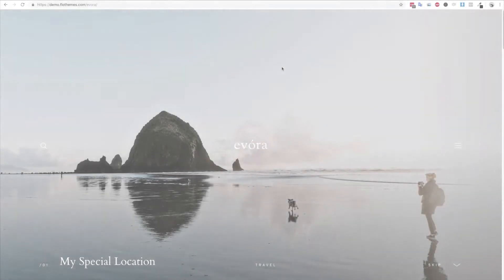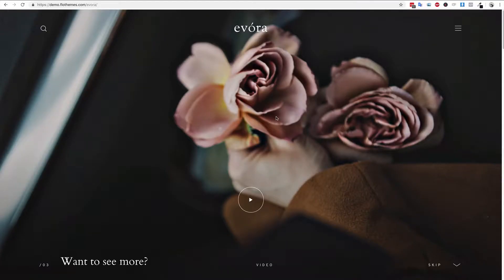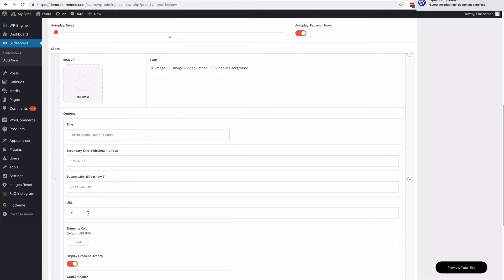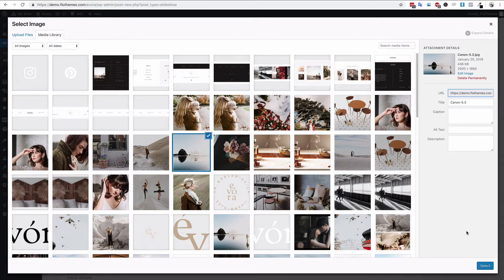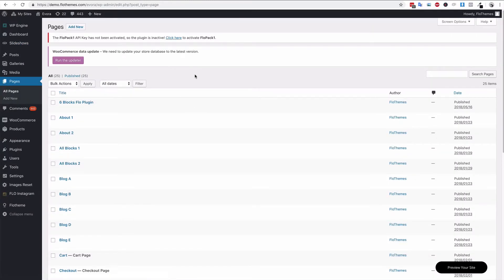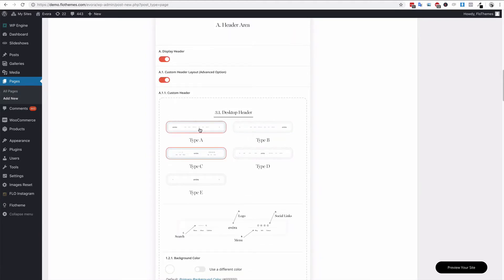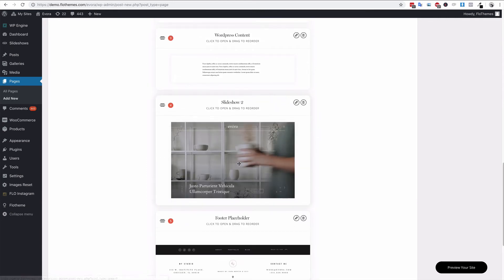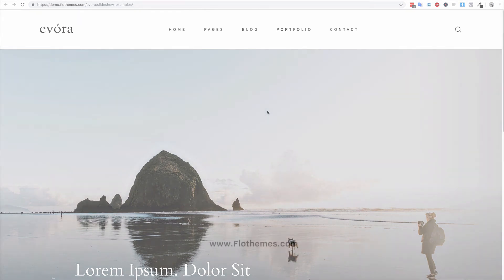Evora - Create and Add Slideshows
In the following video we show you how to create slideshows and how you can use the slideshow blocks to add them to a page in our Evora theme.